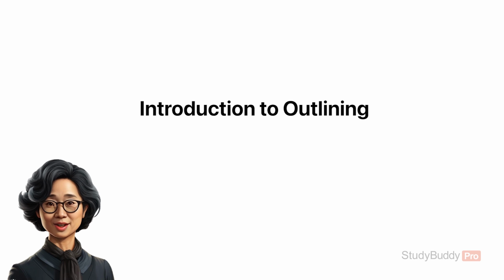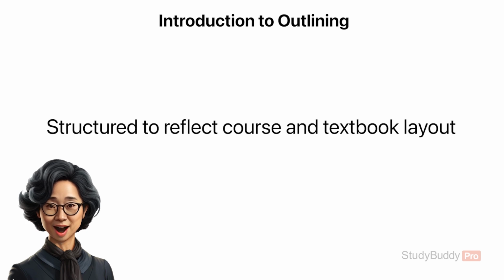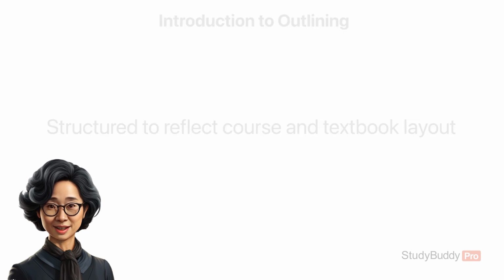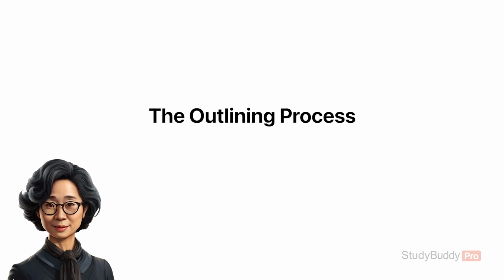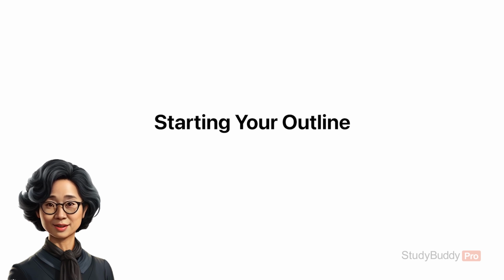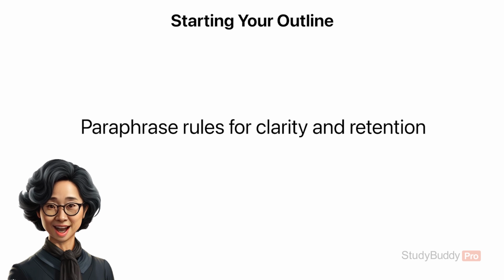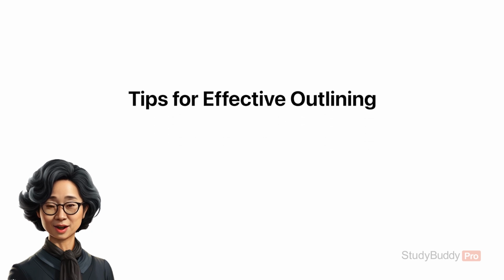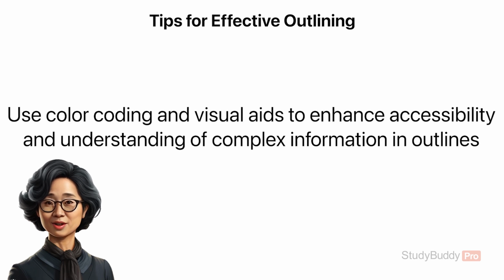How to Outline for Law School | What is the Best Law School Outline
📘 Struggling with law school outlines? This guide is for you!

📜 Discover how to combine class concepts, notes, and case briefs effectively. Learn to continuously refine your outline throughout the semester, ensuring you're exam-ready. We'll break down the steps from identifying key topics using your syllabus to synthesizing legal rules and organizing complex material.

👀 the video to get a clear, actionable approach to mastering your outlines and boosting your exam performance. Click to enhance your study skills now!